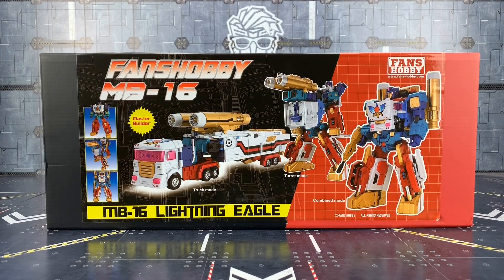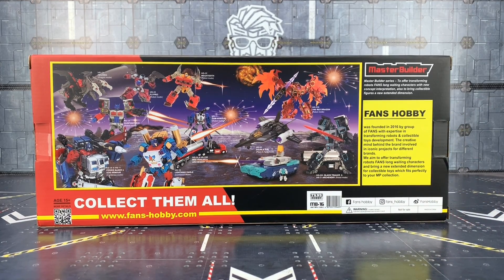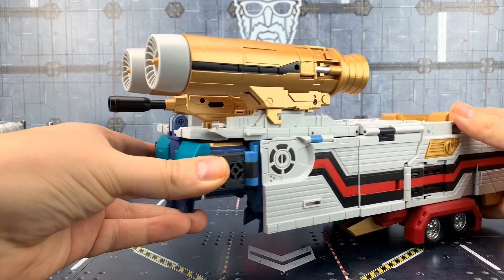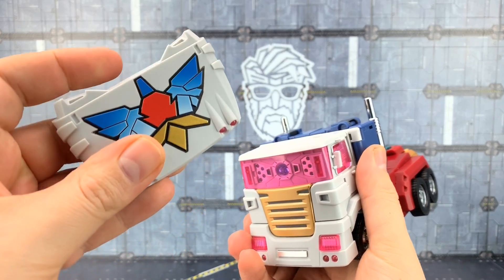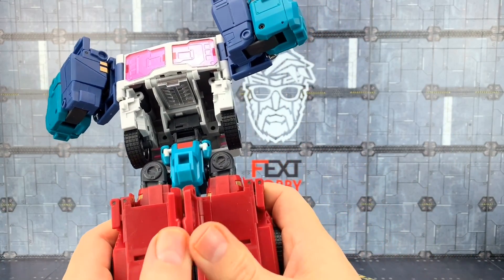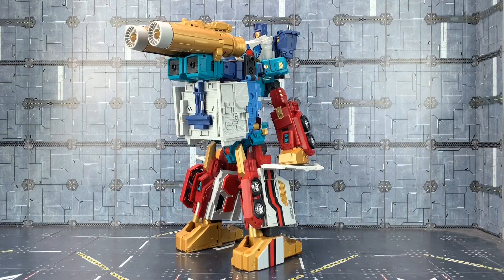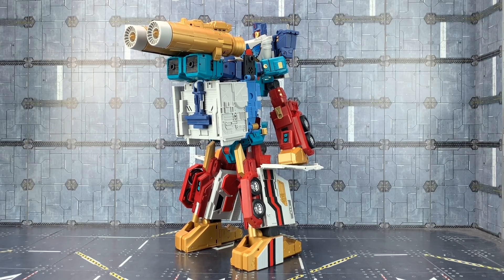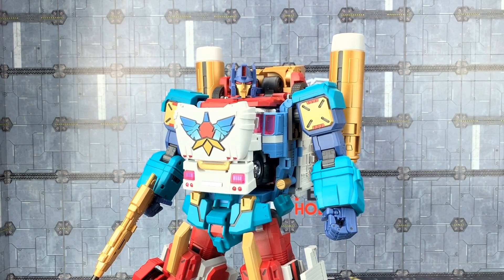Fans Hobby MB-16 LIGHTNING EAGLE Transformers Masterpiece THUNDERCLASH Review